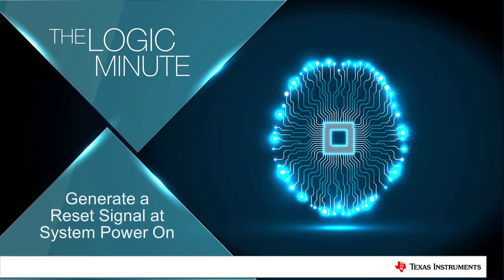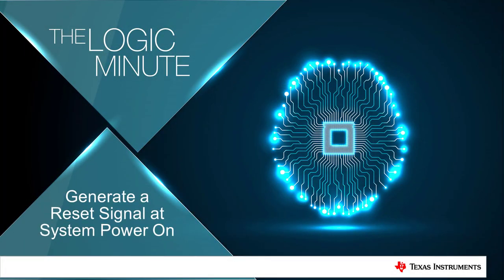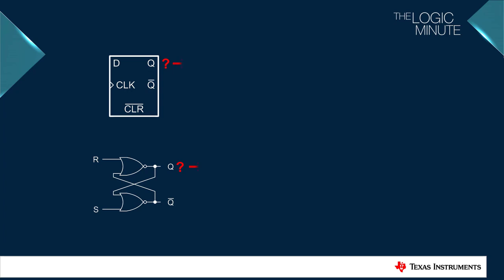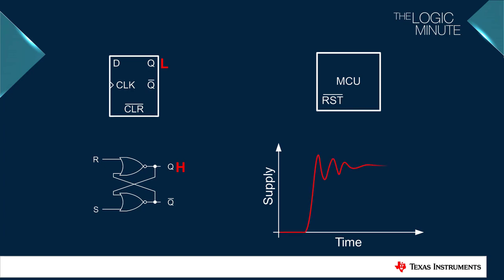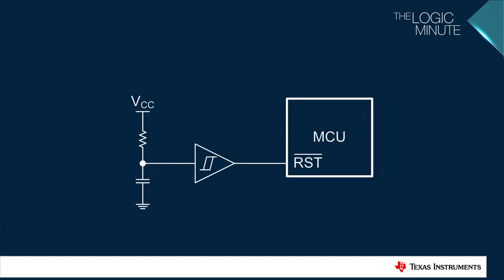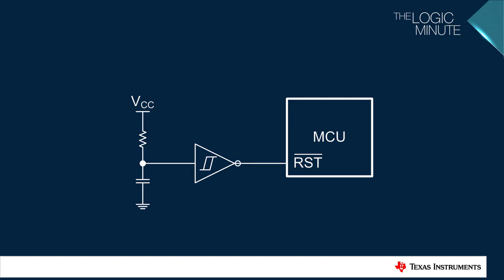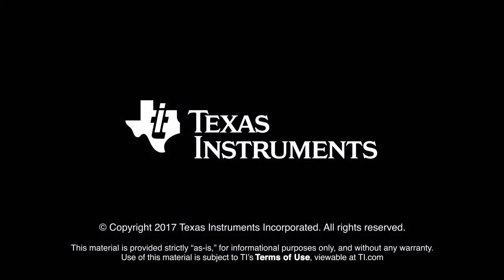Generate a Reset Signal at System Power On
Some systems require an initialization pulse. This is commonly generated by the system controller, however many systems need the initialization prior to the controller's startup, or they may not have a controller at all. In these cases, a simple circuit can provide the required pulse with no programming required.